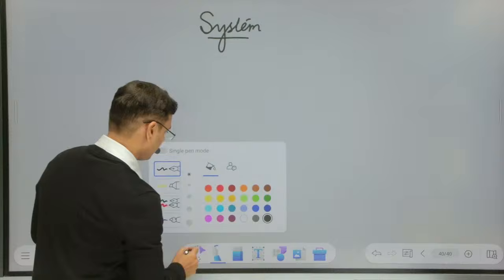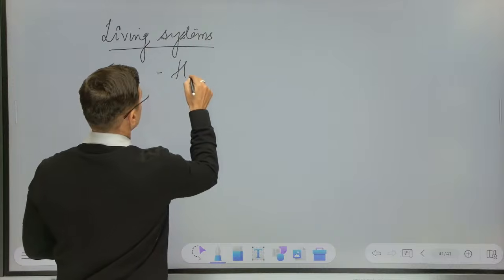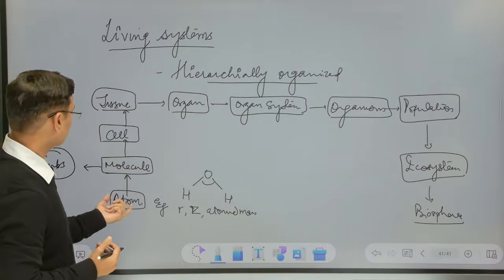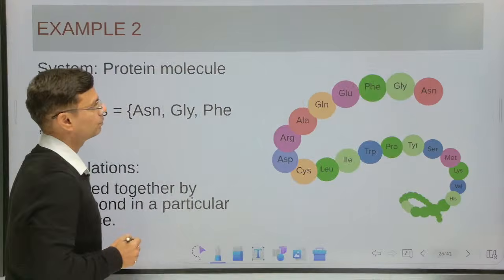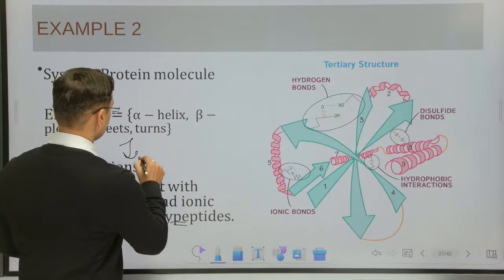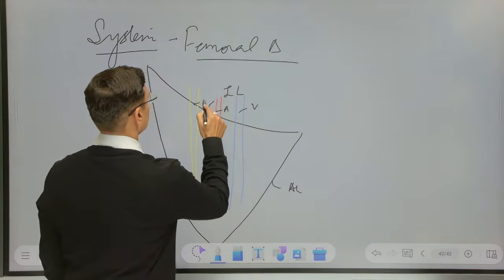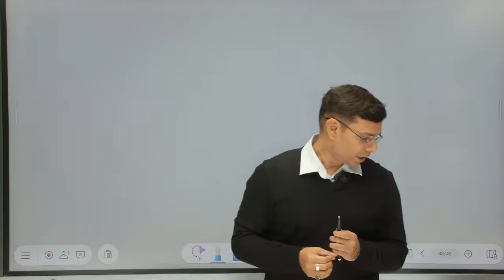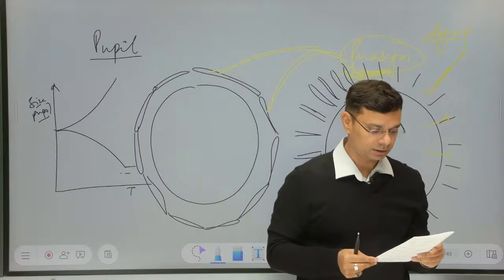Systems Medicine (Day-2) by Dr Amit Tak